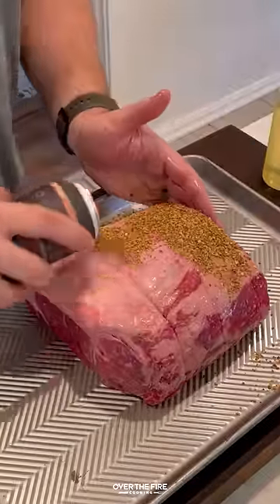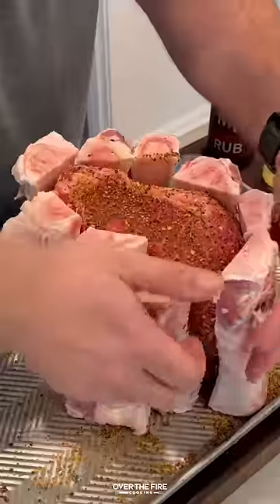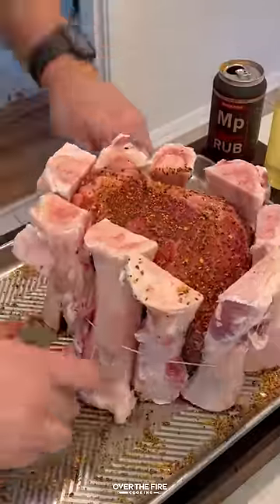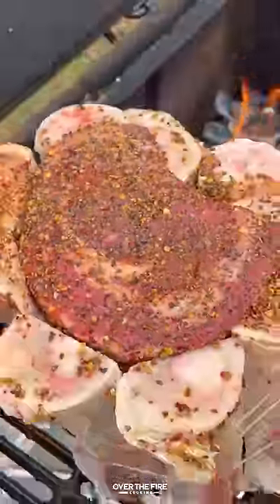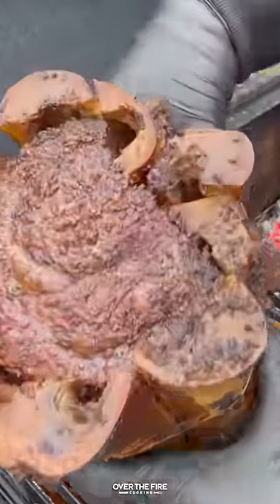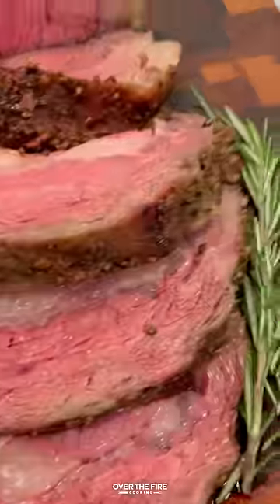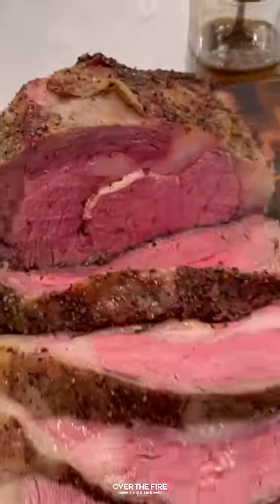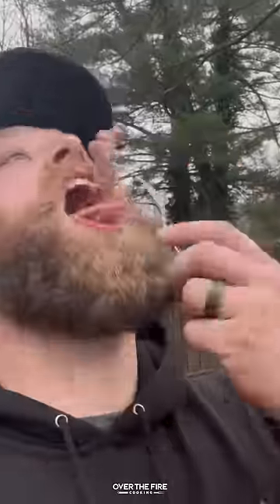Shotgun Prime Rib | Over The Fire Cooking by Derek Wolf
Shotgun Prime Rib 🍖💥🦴🔥

A tender, juicy and fat marbled hunk of prime rib wrapped in halved bones and smoked for a perfect medium rare slice. I call it: The Shotgun Prime Rib.